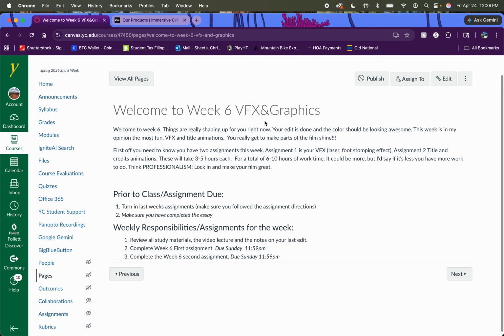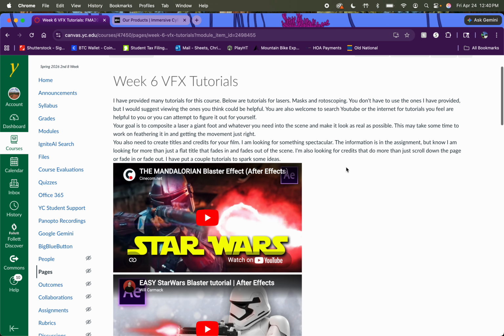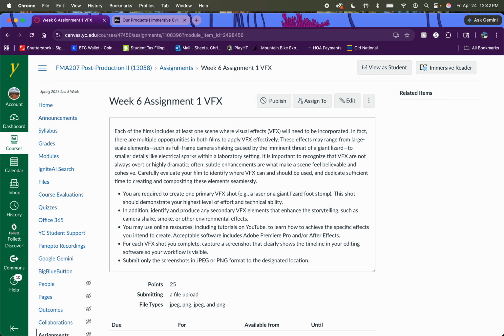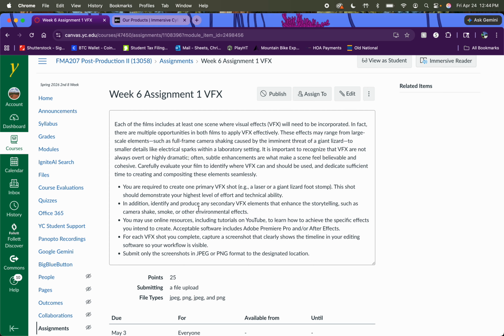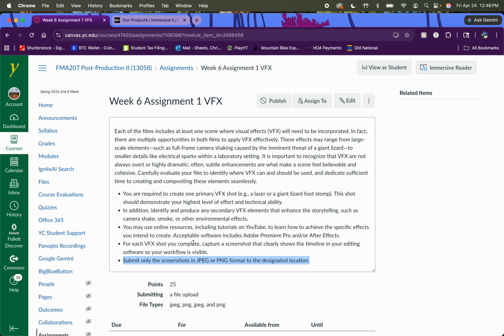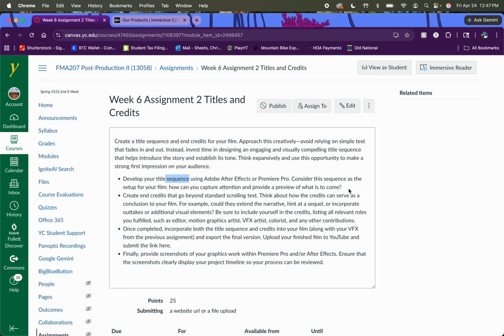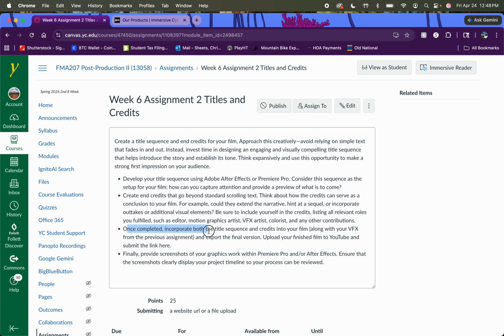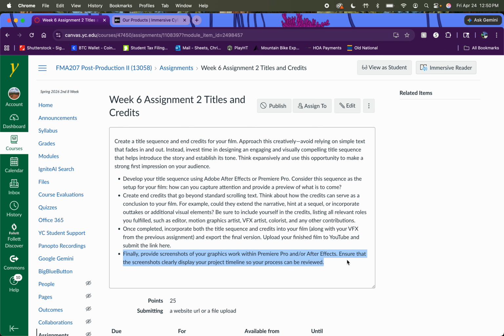Week 6 VFX and Motion Graphics